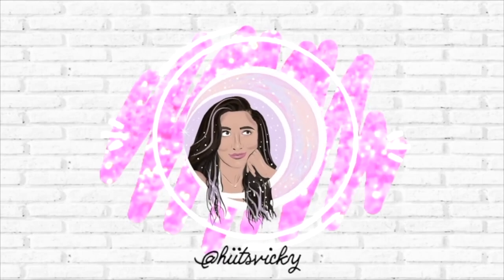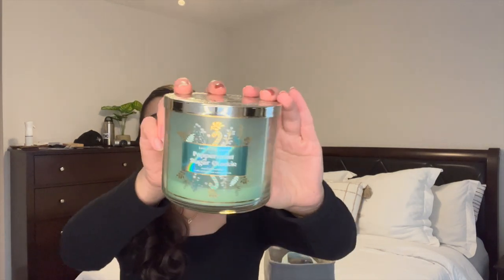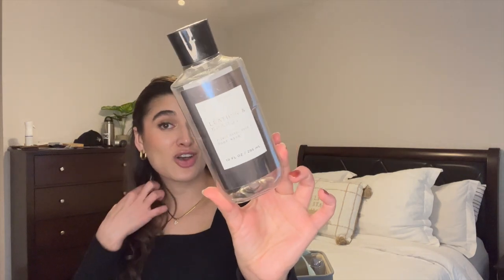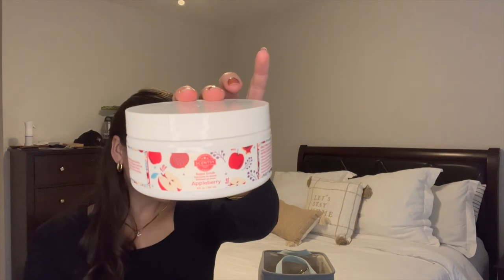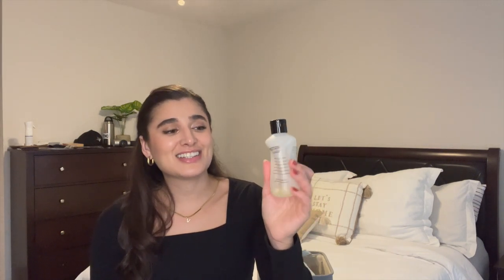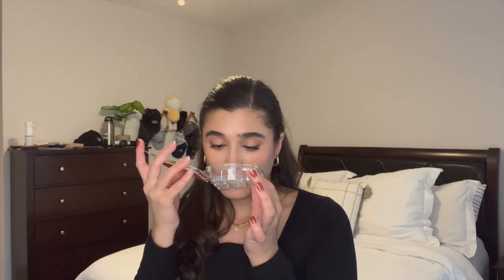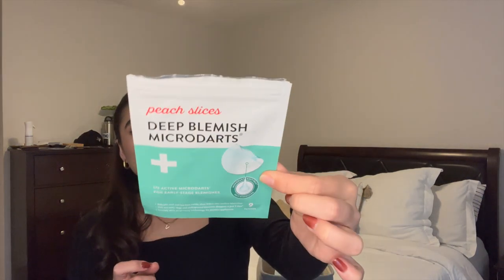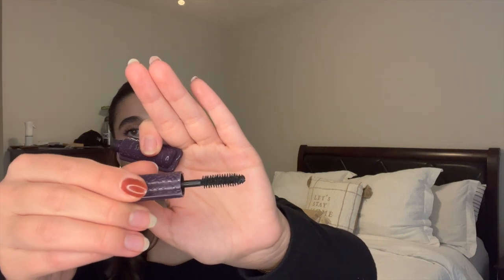JANUARY EMPTIES | BODY CARE, CANDLES , ETC.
Hi everybody! Today I’m bringing you my January empties video. Hope you enjoy!